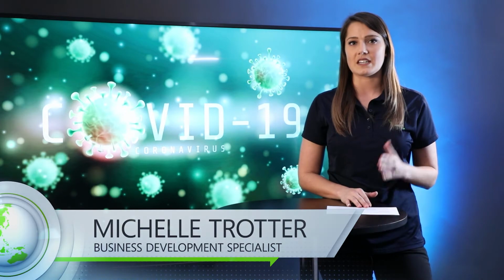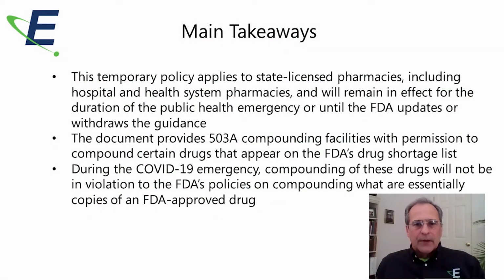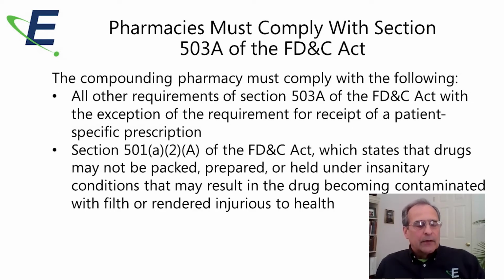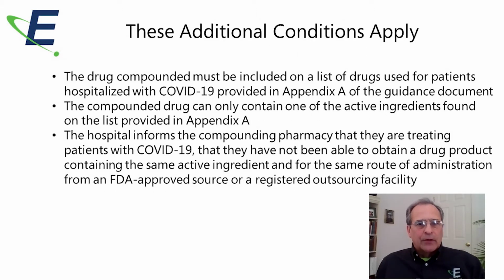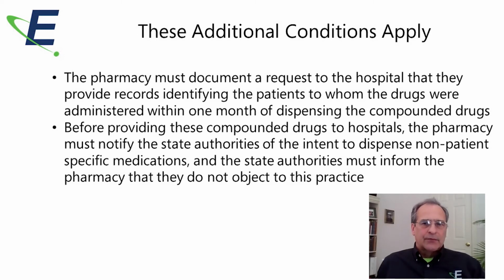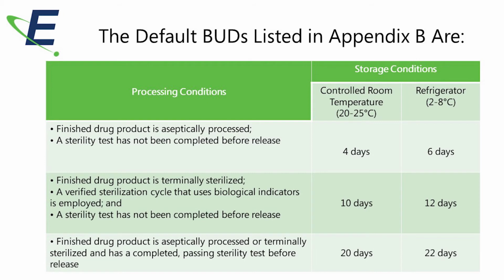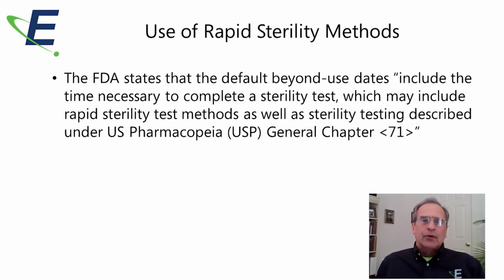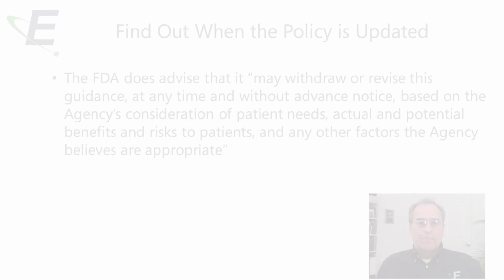More on FDA’s Guidance for 503A Compounding of COVID-19 Meds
Following our previous posts on FDA’s guidance released this week, Dr. David Hussong discusses the terms stipulated by the temporary policy which allows 503A pharmacies to compound certain drugs for COVID-19 without patient-specific prescriptions. Watch this episode of Eagle TV to hear more!

Have a question for our experts? and fill out our fact check form to receive science-based answers from our team.